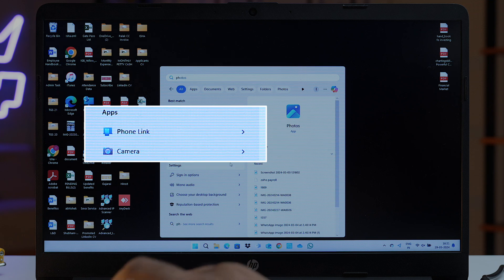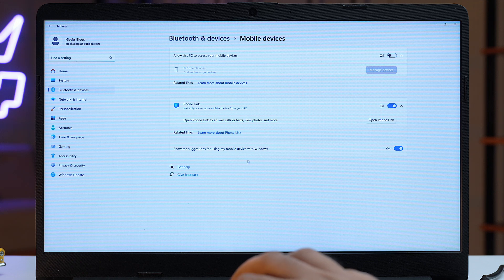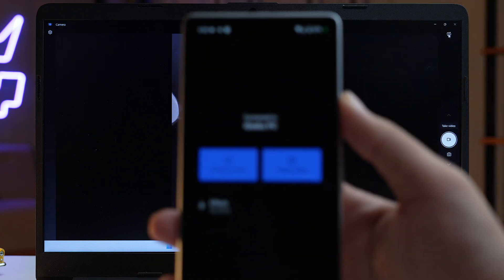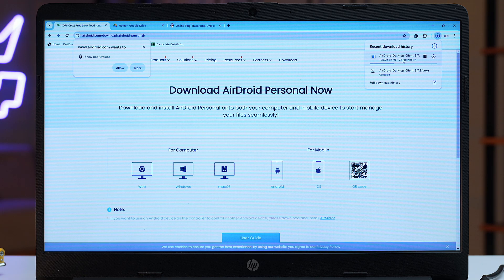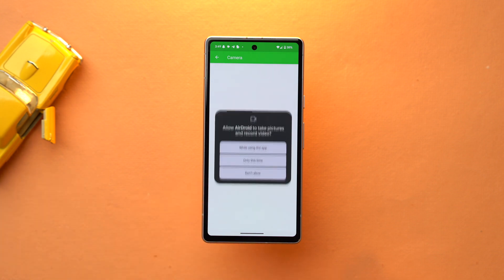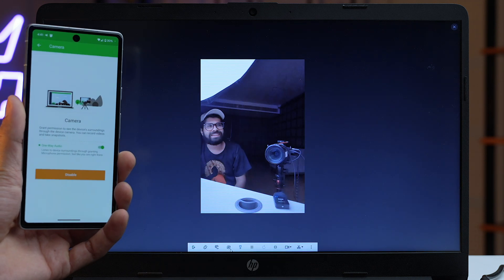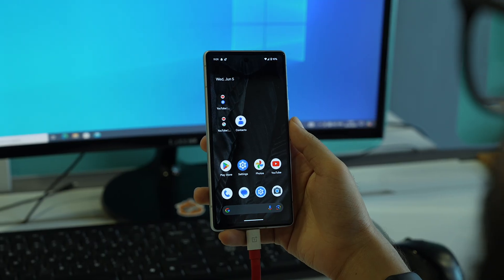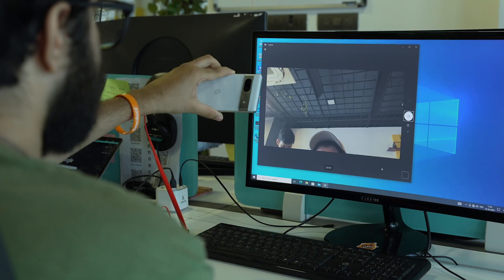How to Use Phone as Webcam for PC running Android 14 and 15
Want to know how to turn your Android 14/15 phone camera into a webcam for Windows 10 or 11? Just follow these simple steps; no technical experience is required.

What's covered in this video:

Use phone camera as webcam for PC [00:32]
Use the AirDriod App to turn phone camera into Webcam [01:44]
Android 15: Use Phone as Webcam [03:10]

Top Recommendations ✅

Gears we use :